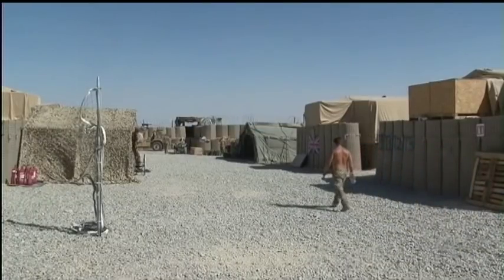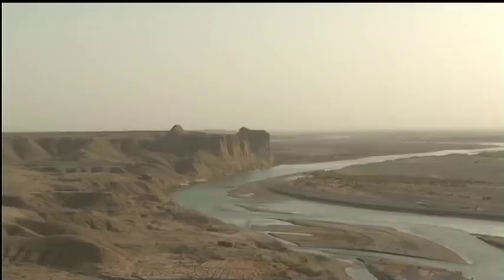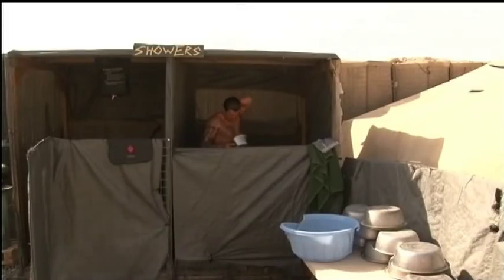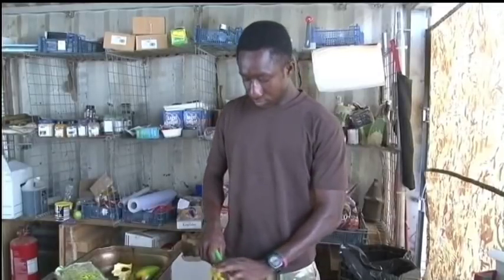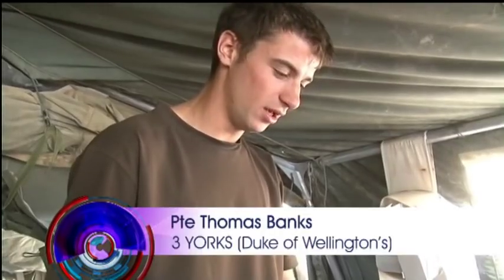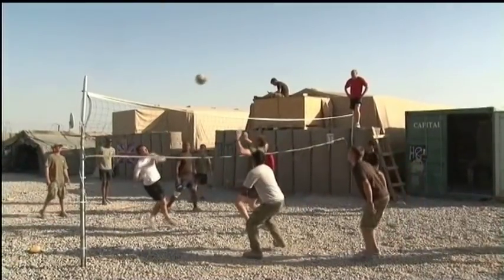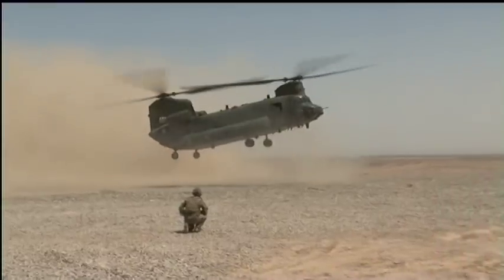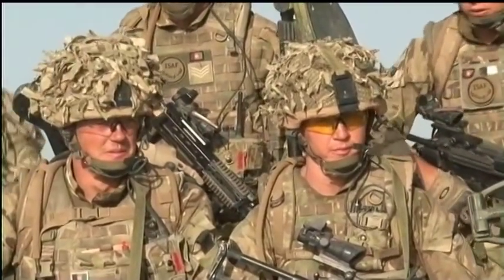Focus on OP Sterga 29.06.12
Observation Point Sterga is one of Afghanistan's highest checkpoints; home to a detachment of men from Somme Company, 3rd Battalion the Yorkshire Regiment.

Perched on a clifftop, it overlooks the edge of the desert and the green zone, where so many have lost their lives.

The elevated position gives the soldiers the perfect vantage point to watch over this part of southern Helmand Province.

The observation post may have strategic advantages, but living conditions are basic and the soldiers must cope with harsh winters and blistering hot summers.

British Forces was there and saw what life is like for those based at OP Sterga.